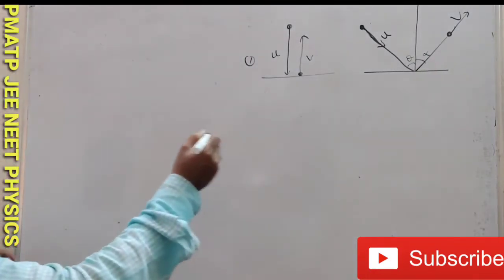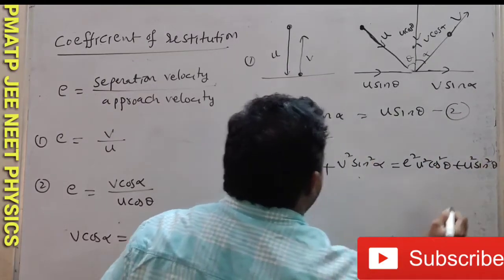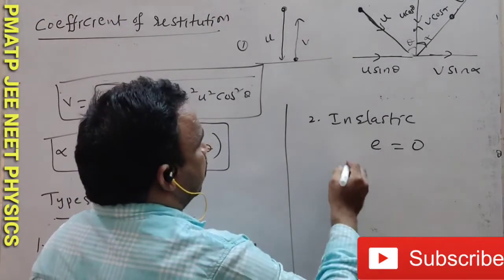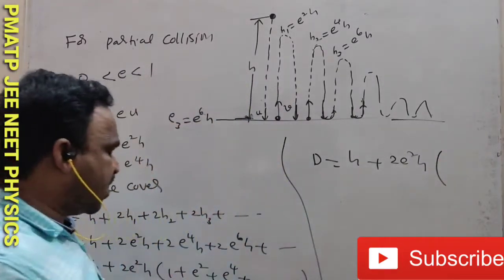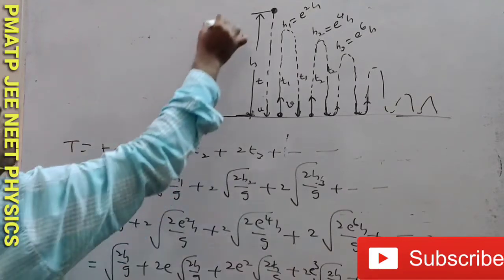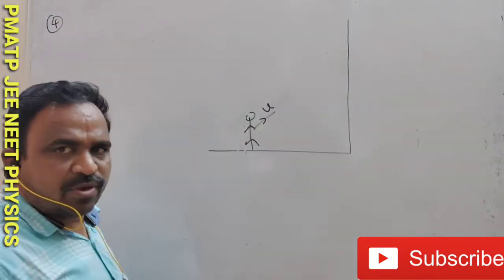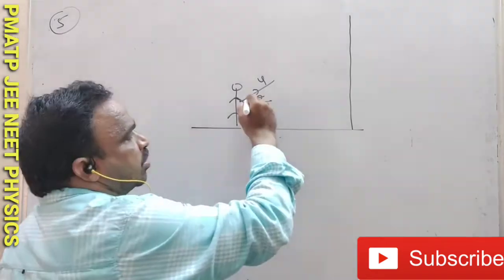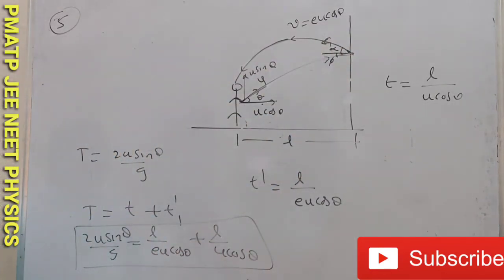JEE NEET COLLISIONS COEFFICIENT OF RESTITUTION IMPORTANT BOUNCING CASES # ADVANCE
# coefficient of restitution and bouncing cases in one shot for # jee mains advanced and # neet